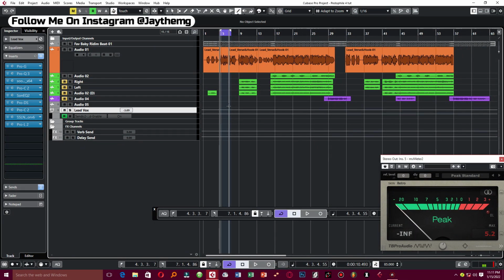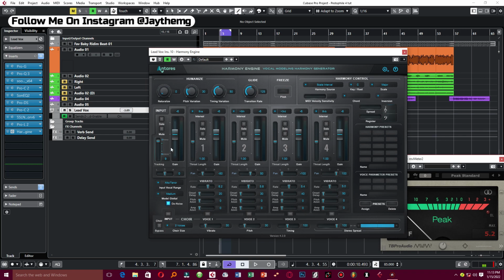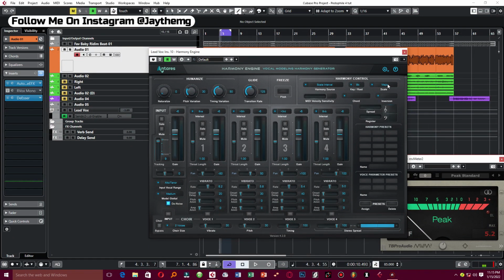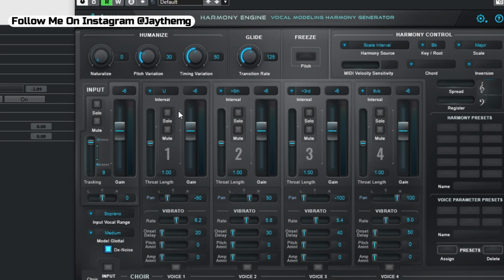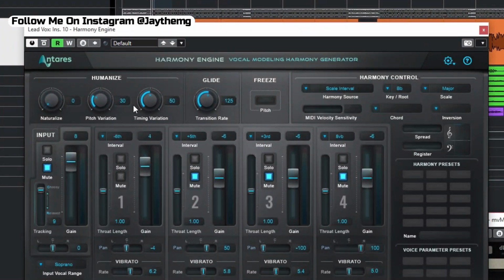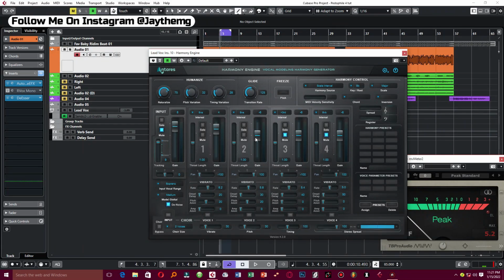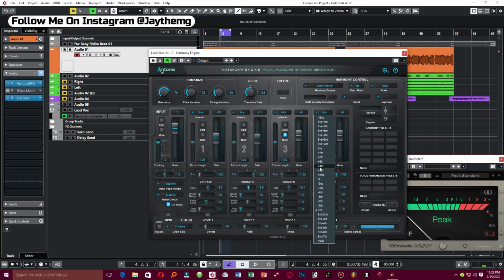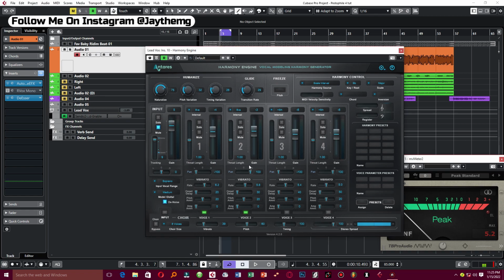How To Make Harmonies From Lead Vocal With Harmony Engine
Hi guys in this video I will be showing you how to make Harmonies from your lead vocal using Harmony Engine.

Download My Vocal Mixing And Mastering Templates Below
Cubase Pro 10.5 Vocal Mixing Template